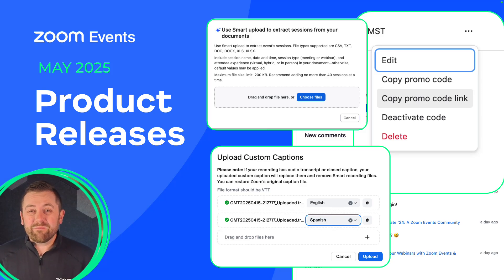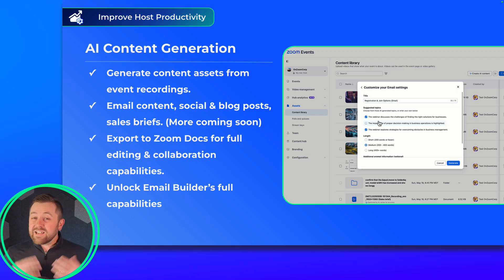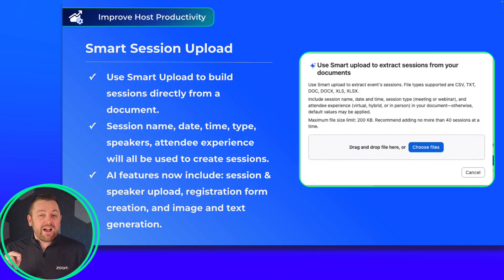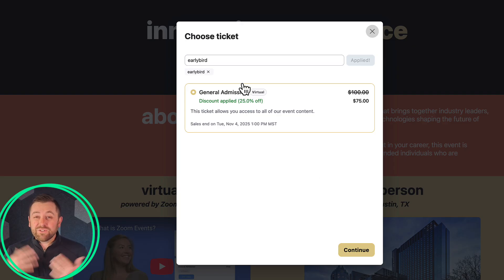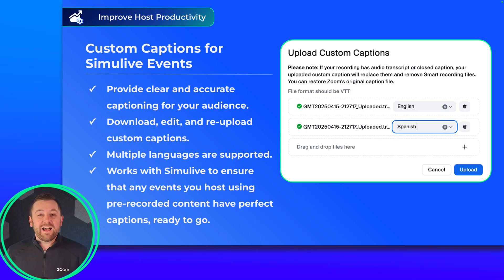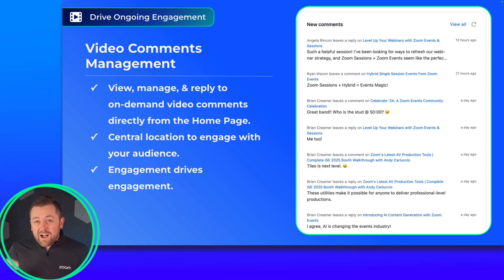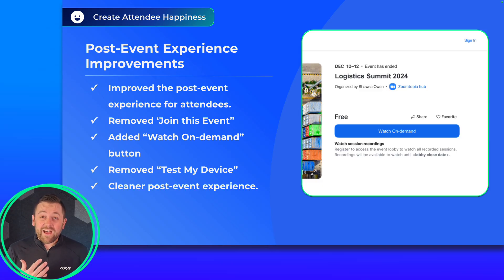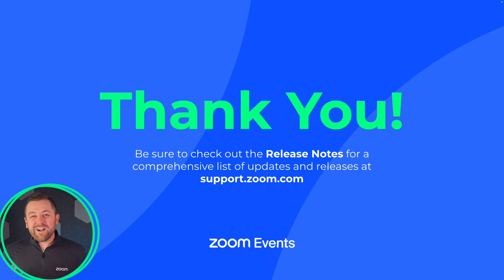May 25 Product Releases | Content Generation, Smart Session Upload, Embed Promo Codes in Links...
It's a new day for Zoom Events with AI Content Generation. Now target recordings and generate content assists that live on after your session! Check out this feature, along with other releases and updates from the month of May that are sure to improve you and your attendees experience with Zoom Events.

0:11 💻 AI Content Generation target recordings to create content assets that live on after your live session
1:15 🎉 Smart Session Upload let Zoom Events build your sessions for you
2:34 🎟️ Embed Promo Codes in Registration Links drive conversion and ticket sales
3:17 🙋‍♀️ Custom Captions for Simulive Events provide clear and accurate captioning in multiple languages for your audience
4:30 🎤 Speaker UI Improvements for Multi-Session Events simple, clean speaker and session information
5:11 🎥 Manage On-Demand Comments from Home Page engage your audience all from the Home Page
6:07 ⚙️ Post-Event Experience Improvements clearer post-event experience for attendees